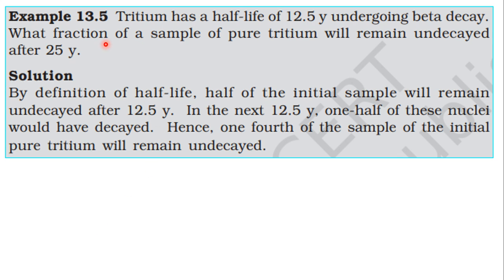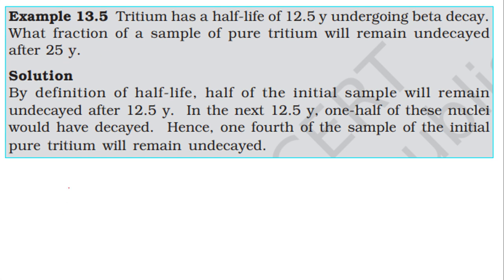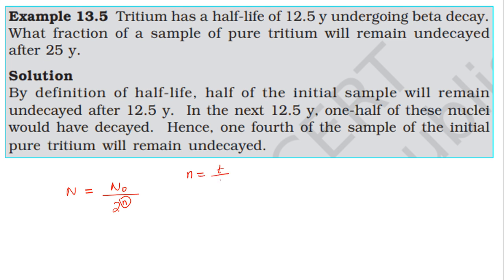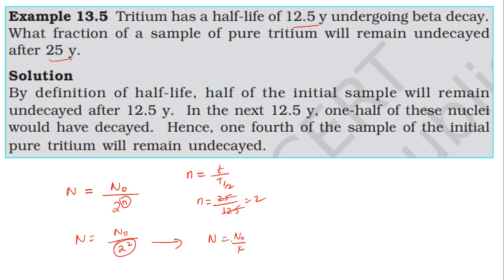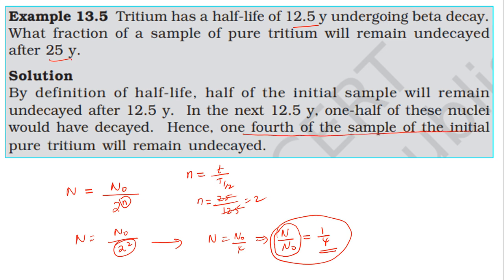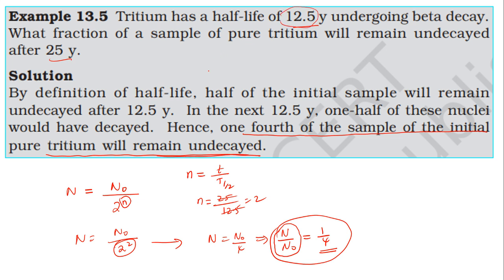NCERT SOLUTION | CLASS 12 PHYSICS | NUCLEI | EXAMPLE 13.5 | CBSE SOLUTION | NEET JEE